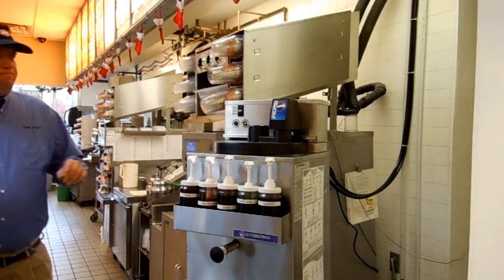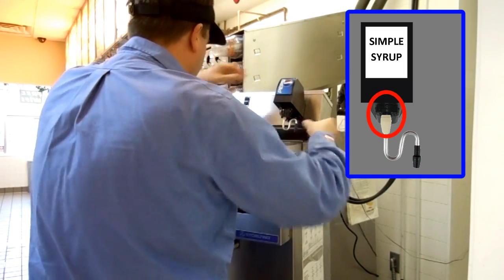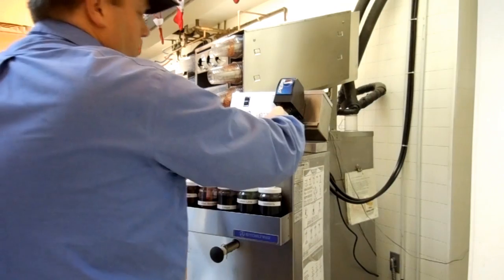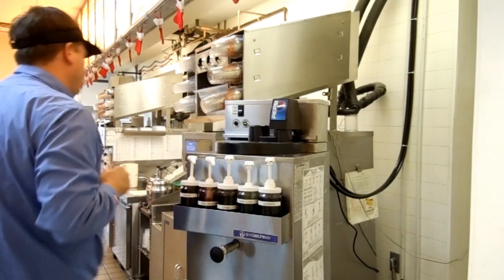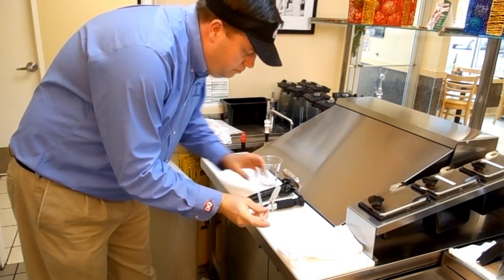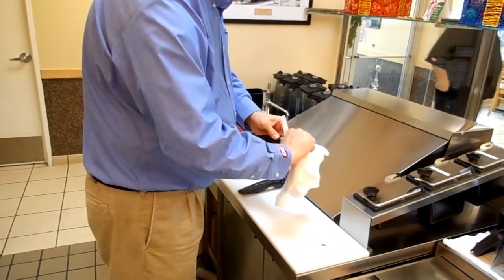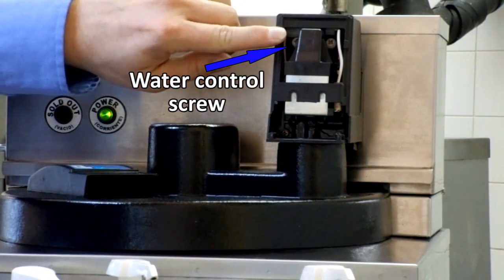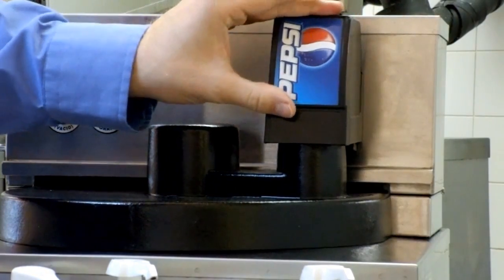Brixing the Arctic Rush Lancer Unit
This video shows how to use the Brix cup and Refractometer.

And how to use this information to calibrate the Arctic Rush lancer unit.